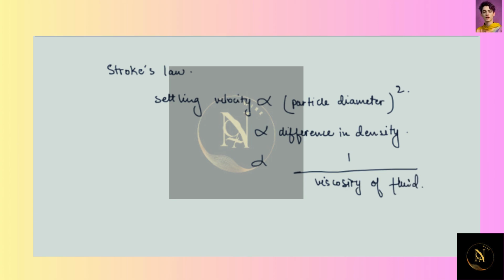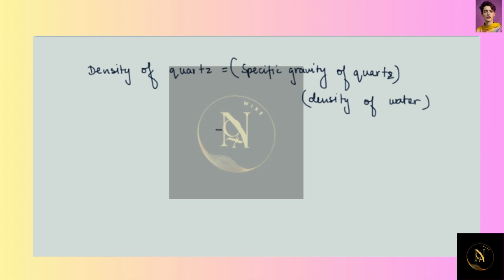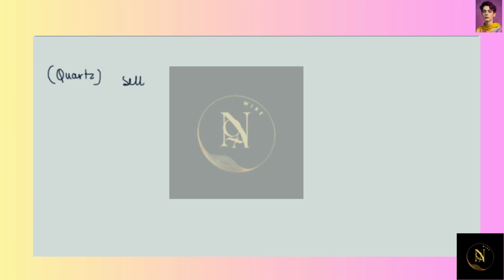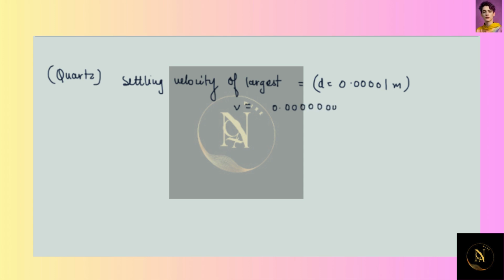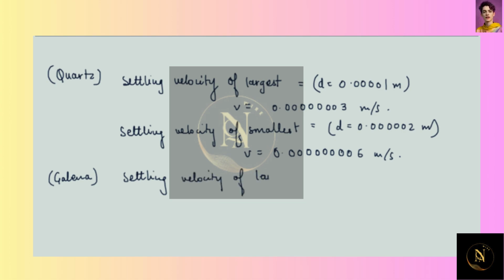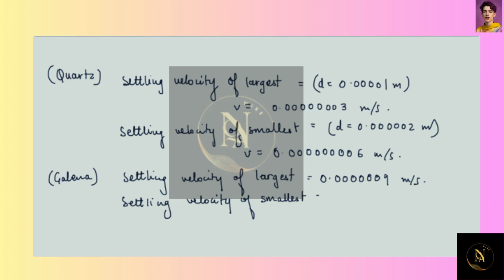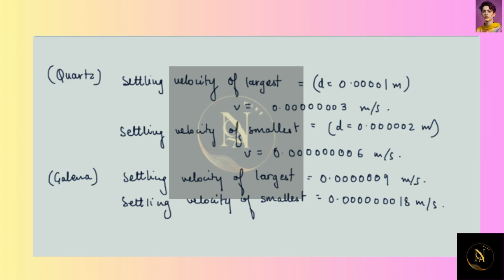In a mixture of quartz Specific gravity 2 65 and galena Specific gravity 7 5, the size of partic